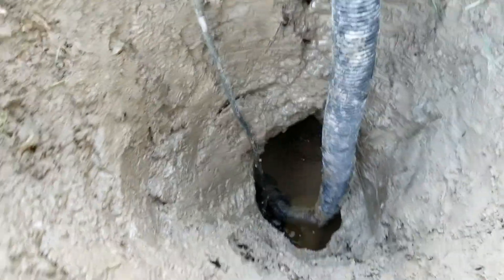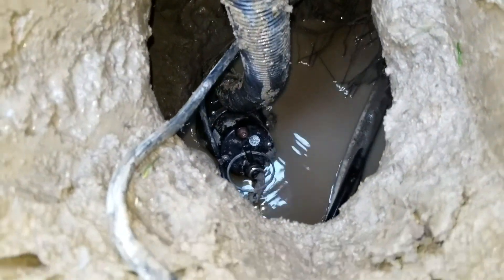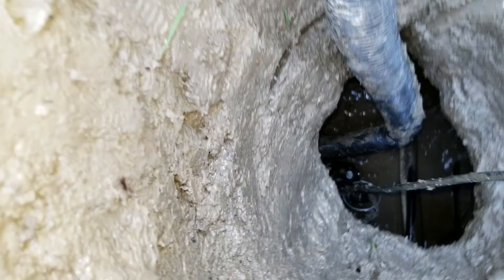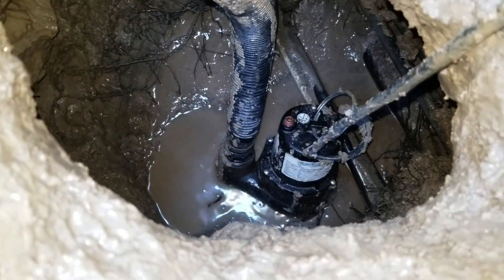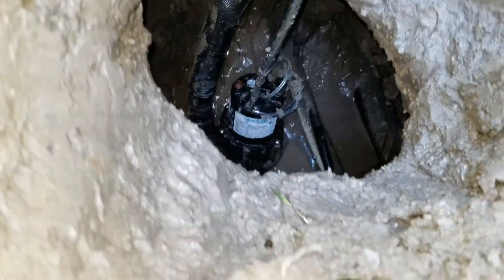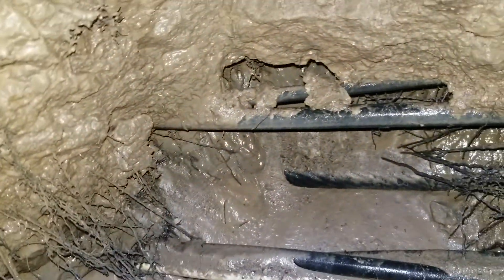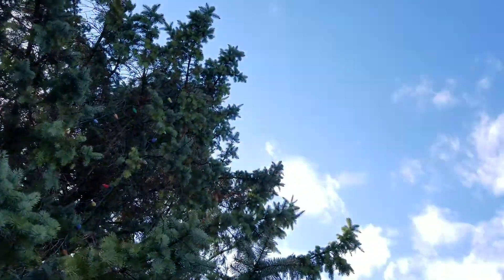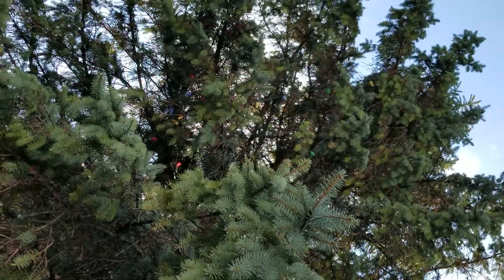Pumping Water out of Cavern Undermined by Groundwater at Sump Pump Discharge Pipe Ni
The boys get right into pumping out the groundwater discharge which accumulates in the little cavern which has eroded into existence underneath our front lawn. I guess I should be a bit upset, but it's fun playing in the mud with the young tykes. The sucking sounds are crazy as the pump tries to expel the muddy water. That pump doesn't owe me a thing!